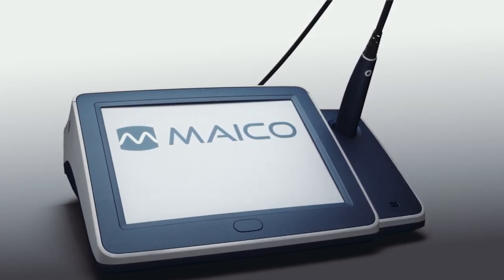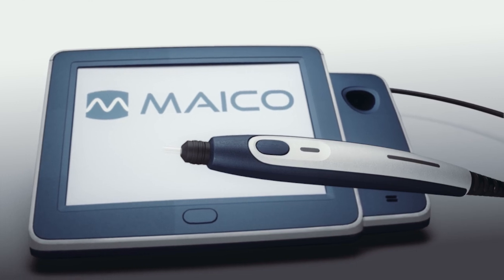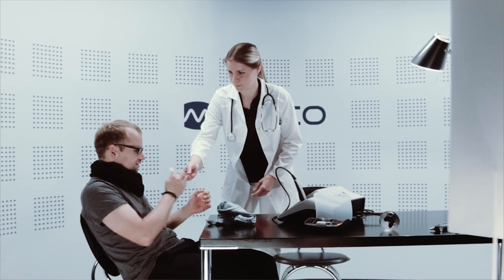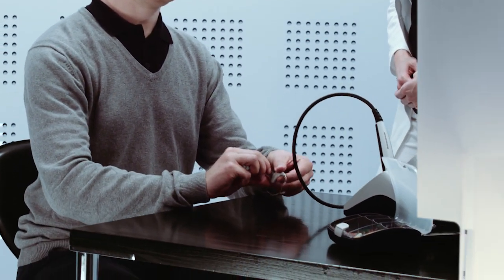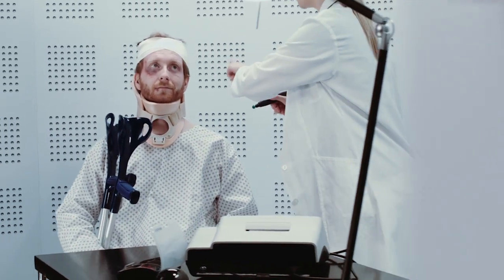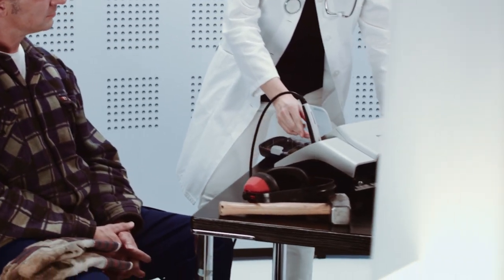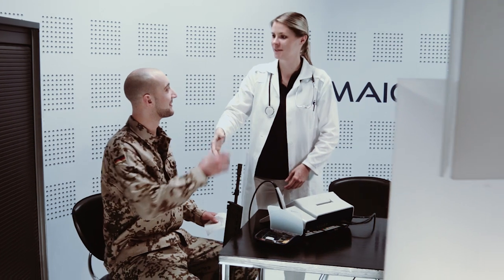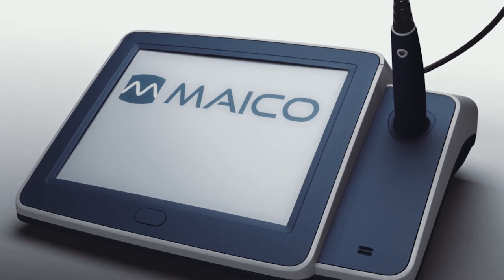MAICO touchTymp Intro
The first tympanometry solution with a full touchscreen interface.